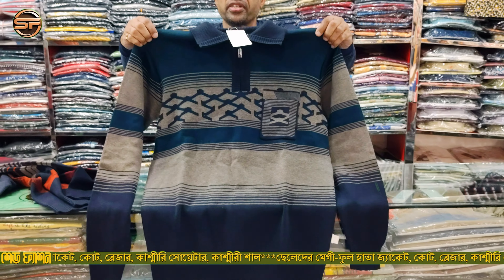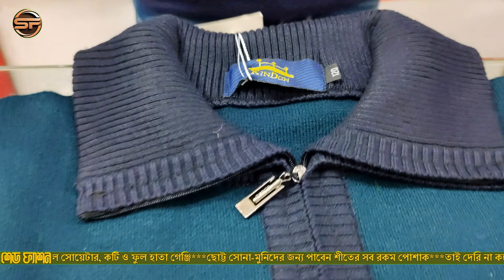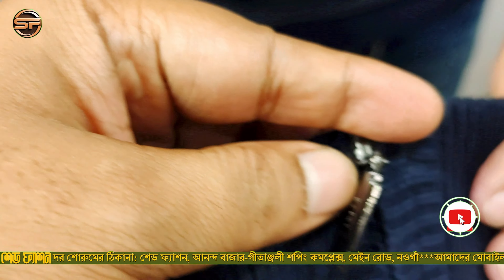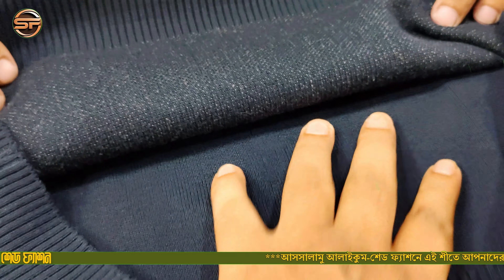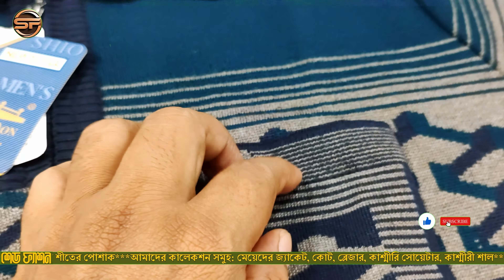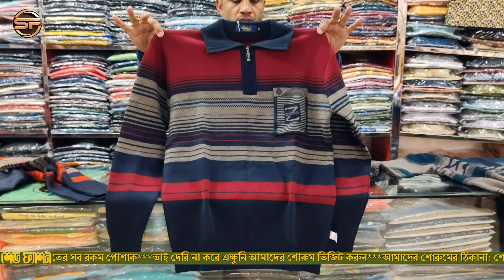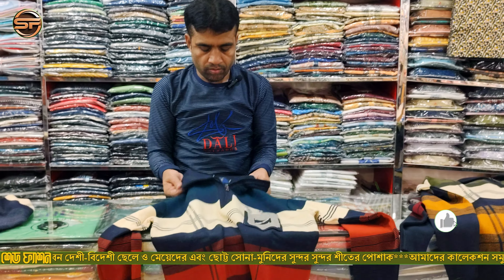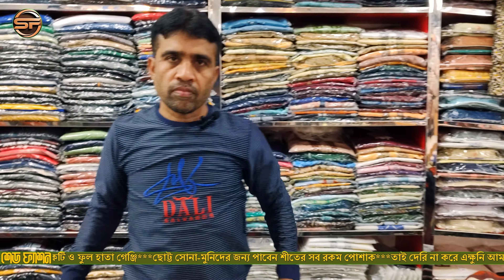বড়দের ঊলের সুয়েটার কালেকশন ২০২৫ | আরাম এবং ফ্যাশন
বড়দের ঊলের সুয়েটার কালেকশন ২০২৫ - ২০২৫ সালের শীতের জন্য আমরা নিয়ে আসছি সবচেয়ে স্টাইলিশ এবং আরামদায়ক বড়দের ঊলের সুয়েটার কালেকশন। এই কালেকশনে পাবেন নতুন এবং ট্রেন্ডি ডিজাইন যা আপনাকে দেবে শীতের সময়েও ফ্যাশনের সর্বোচ্চ অভিজ্ঞতা। প্রতিটি সুয়েটার তৈরি করা হয়েছে প্রিমিয়াম কোয়ালিটির ঊল দিয়ে, যাতে আপনি পাবেন আরামের সাথে স্টাইলিশ লুক।

মূল বৈশিষ্ট্য:

উচ্চমানের ঊল

ইউনিক এবং ট্রেন্ডি ডিজাইন

সাশ্রয়ী দাম

শীতের জন্য উপযুক্ত